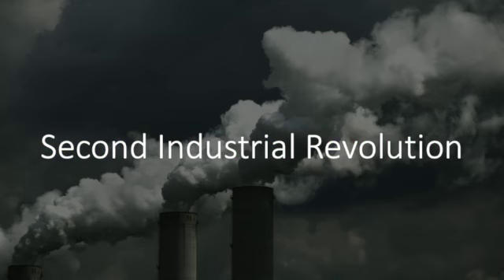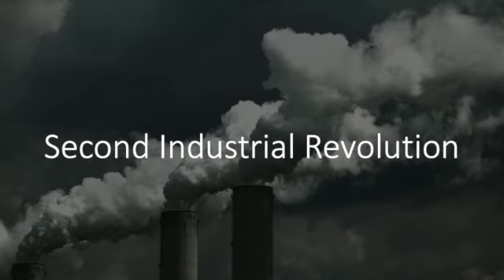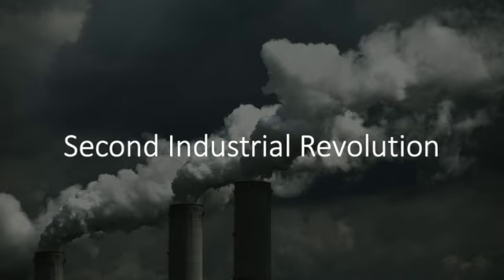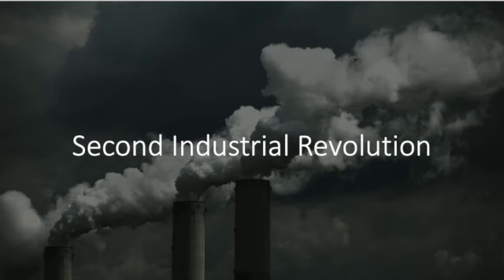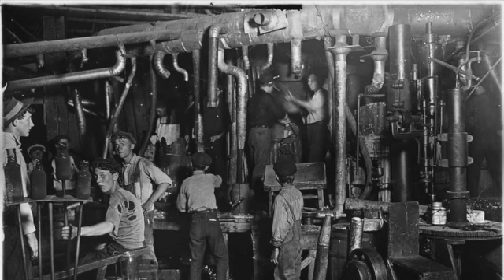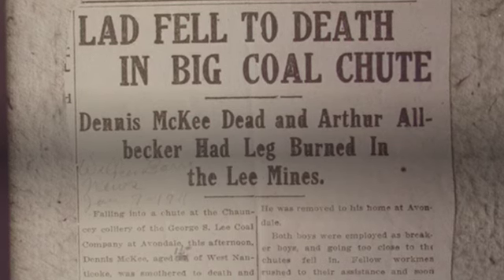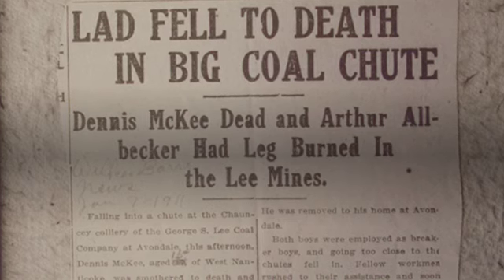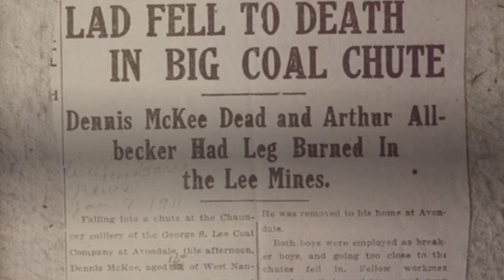AP World Podcast Avery Lauren Madison 3A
arwvisions. "The Second Industrial Revolution: The Technological Revolution." Richmond Vale Academy, 16 May 2022,

"How the Second Industrial Revolution Changed Americans' Lives." HISTORY, 25 Jan. 2019,

 Thrive, Teach and. “Primary Source Documents for the Industrial Revolution with Questions.” Teach ’n Thrive, 11 Aug. 2021,

History, L. M.-. A. R. &. T. |. (2020, March 31). Labor Movement - America, Reform & Timeline | HISTORY. HISTORY.

5.8 reactions to industrialization, 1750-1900. (n.d.). All 38 AP Subjects | Resources for High School Students | Fiveable.

Root. (2023, June 16). Industrial Revolution working conditions: What were they like? History.

Marxism. (2021, June 18). Econlib.
The historical roots of China’s Industrial Revolution. (2021, October 5). China Dialogue.

The Industrial Revolution in the United States | Classroom materials at the Library of Congress | Library of Congress. (n.d.). The Library of Congress.

Compare and contrast Russia and American industrialization. (2023, September 22). College Essays, Research Papers, Book Reports | Internet Public Library.
Dbq compare and contrast American and Russian... | Bartleby. (n.d.). Homework Help and Textbook Solutions | bartleby.

How did the Industrial Revolution affect the economy of... | Bartleby. (n.d.). Homework Help and Textbook Solutions | bartleby.

America at work | Articles and essays | America at work, America at leisure: Motion pictures from 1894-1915 | Digital collections | Library of Congress. (n.d.). The Library of Congress.